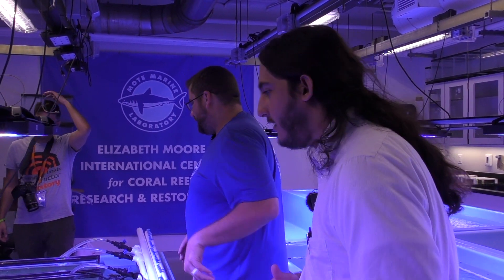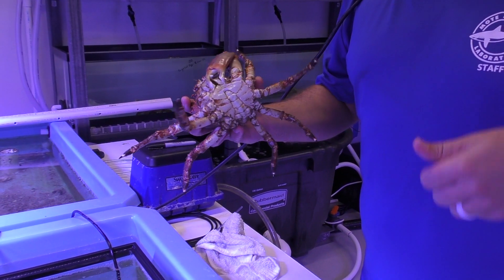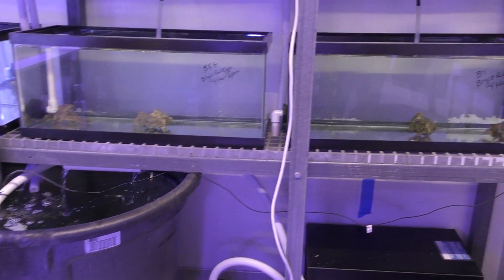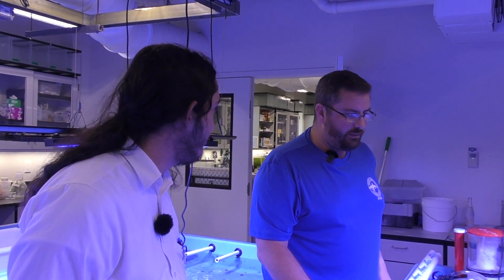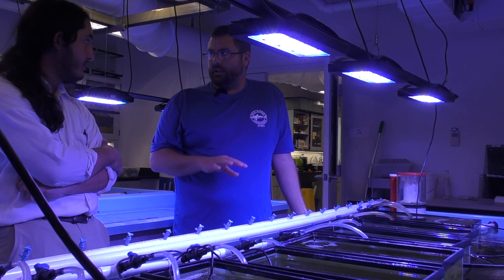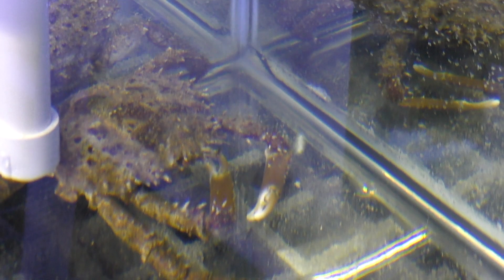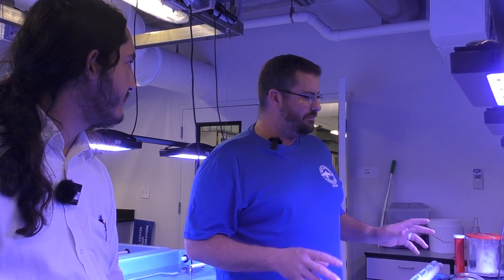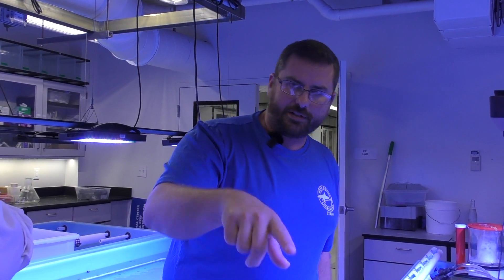Reef restoration at Mote Laboratory on Summerland Key, Florida, by Jason Spadaro, March 8, 2022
Dr. Jason Spadaro, a marine scientist of Mote Laboratory on Summerland Key, Florida,, spoke with UF researchers Vasilios Kosmakos and Adolfho Romero of the Samuel Proctor Oral History Program on part of the ongoing research for reef restoration. Recorded as part of the Florida Naturalists History Oral History Project.
Program director Paul Ortiz, PhD.
241 Pugh Hall University of Florida
Cat. No FNOH 029 Jason Spadaro Restoration 3-8-2022